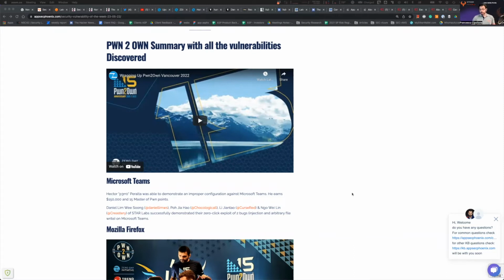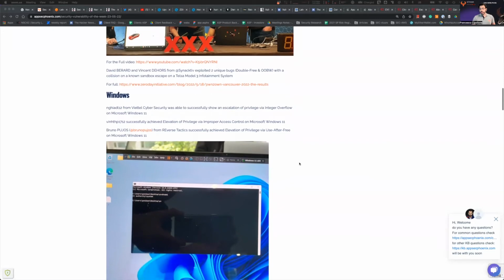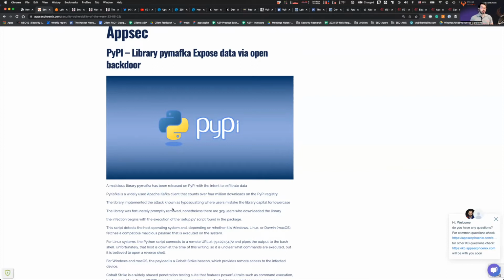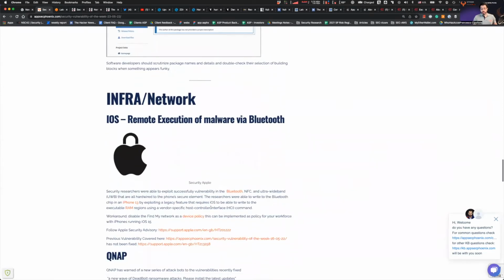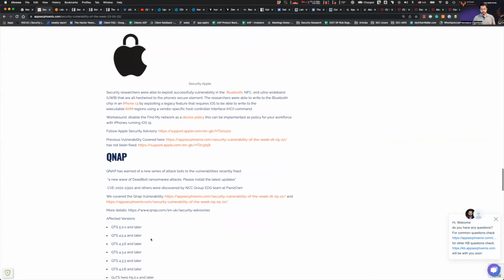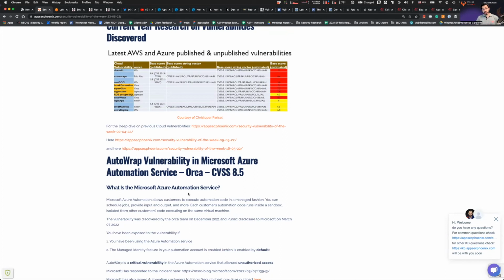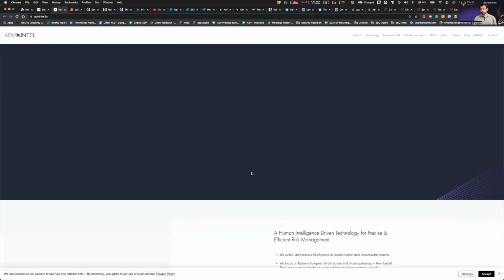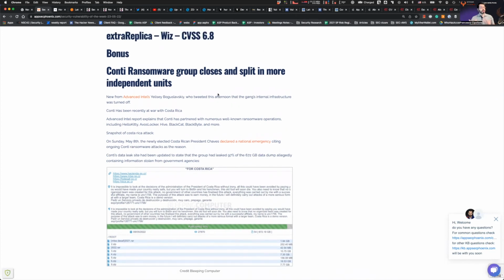Vulnerability Weekly 23/05/22 Pwn2Own Windows, Firefox, Teams, Apple IoS, QNAP, Ubuntu, Tesla, PyPI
This week in Vulnerability Weekly

This week we hear from Pwn2OWN – Trend Micro, ZDI, Tesla and more bugs found for a total of 1,155,000 Awarded

This week features Apple IoS & Remediation, QNAP, Windows, Firefox, Ubuntu & Tesla exploits at Pwn2OWN, PyPI

PWN 2 OWN Summary with all the vulnerabilities Discovered

Microsoft Teams
 improper configuration against Microsoft Teams.
Mozilla Firefox
 STAR Labs successfully demonstrated their zero-click exploit of 2 bugs (injection and arbitrary file write) on Microsoft Teams.

Manfred Paul (@_manfp) successfully demonstrated 2 bugs – prototype pollution and improper input validation – on Mozilla Firefox

Special – Tesla

David BERARD and Vincent DEHORS from @Synacktiv exploited 2 unique bugs (Double-Free & OOBW) with a collision on a known sandbox escape on a Telsa Model 3 Infotainment System

Windows
Viettel Cyber Security was able to successfully show an escalation of privilege via Integer Overflow on Microsoft Windows 11
vinhthp1712 successfully achieved Elevation of Privilege via Improper Access Control on Microsoft Windows 11
 REverse Tactics successfully achieved Elevation of Privilege via Use-After-Free on Microsoft Windows 11

Ubuntu
Bien Pham (@bienpnn) was able to execute a Use After Free bug leading to elevation of privilege on Unbuntu Desktop

Appsec
PyPI – Library pymafka Expose data via open backdoor
pypi
A malicious library pymafka has been released on PyPI with the intent to exfiltrate data

INFRA/Network
IOS – Remote Execution of malware via Bluetooth

Security Apple
Security researchers were able to exploit successfully vulnerability in the  Bluetooth, NFC,The researchers were able to write to the Bluetooth chip in an iPhone 13 by exploiting a legacy feature that requires iOS to be able to write to the executable RAM regions using a vendor-specific host-controller interface (HCI) command.

Workaround: disable the Find My network as a device policy this can be implemented as policy for your workforce with iPhones running iOS 15

QNAP
QNAP has warned of a new series of attack bots to the vulnerabilities recently fixed

 “a new wave of DeadBolt ransomware attacks. Please install the latest updates”

 CVE-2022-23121 and others were discovered by NCC Group EDG team at Pwn2Own

AutoWrap Vulnerability in Microsoft Azure Automation Service – Orca – CVSS 8.5

logicApp – NetSPI – CVSS 6
Vulnerability  CVE-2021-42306 (CredManifest) was reported to Microsoft on Nov 17 2021

Conti Ransomware group closes and split into more independent units
New from Advanced Intel’s Yelisey Boguslavskiy, who tweeted this afternoon that the gang’s internal infrastructure was turned off.